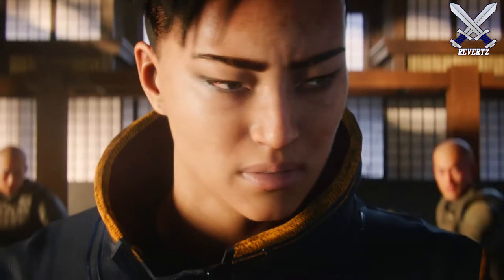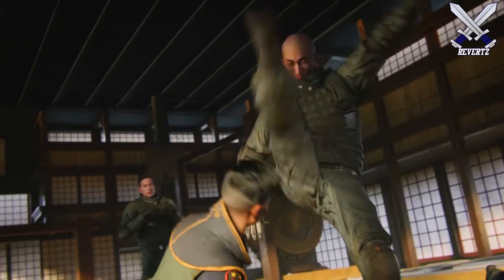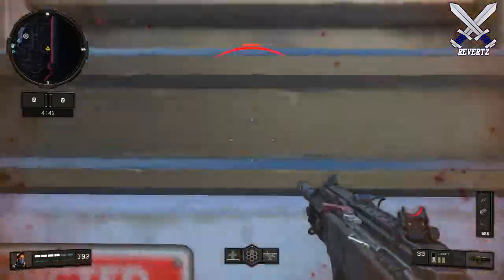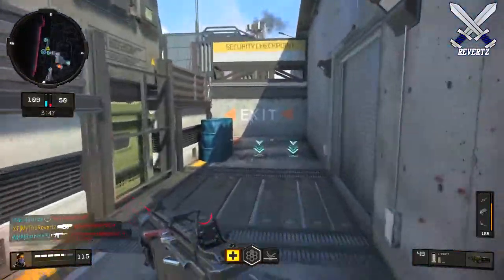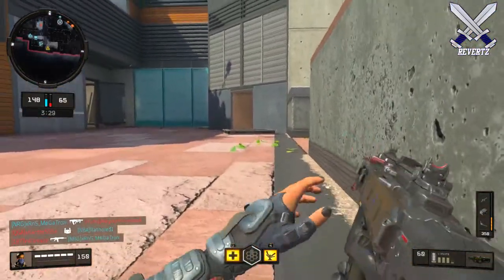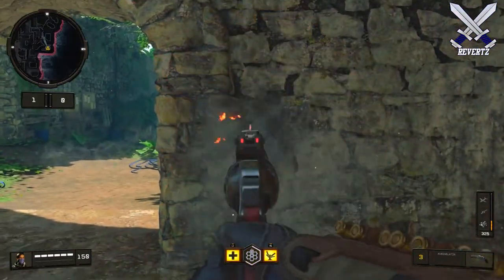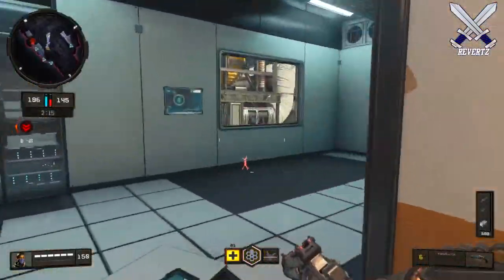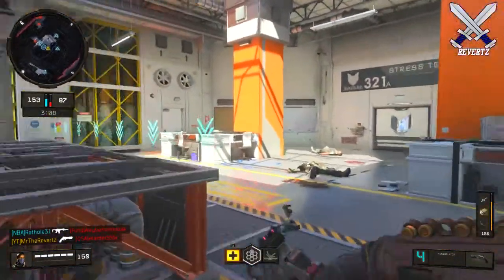Black Ops 4: "Seraph" Specialist Guide [Control The Spawns & The Game!]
Seraph can be a really useful Specialist in black ops 4 IF the player using her can control the engagements and the spawns effectively.